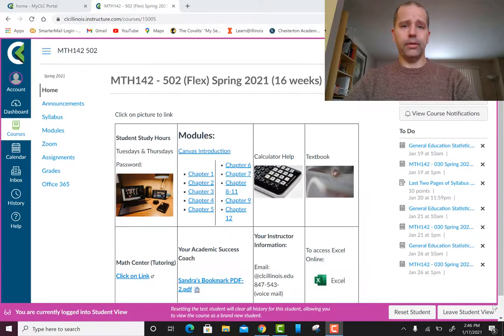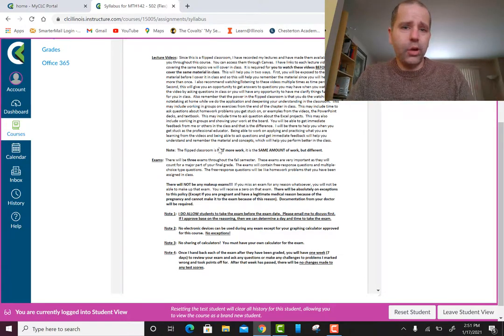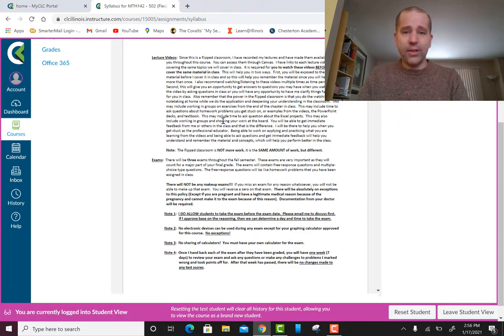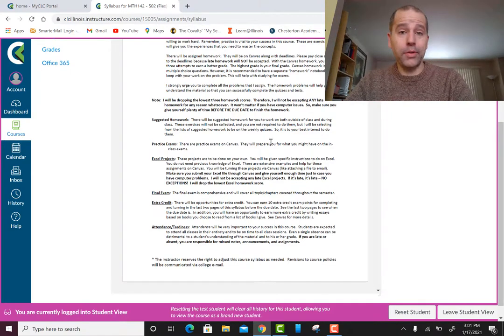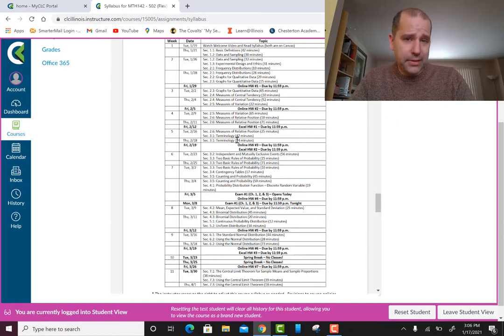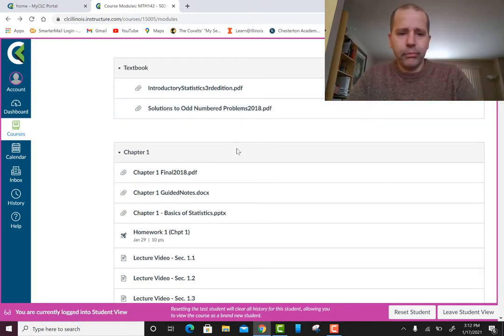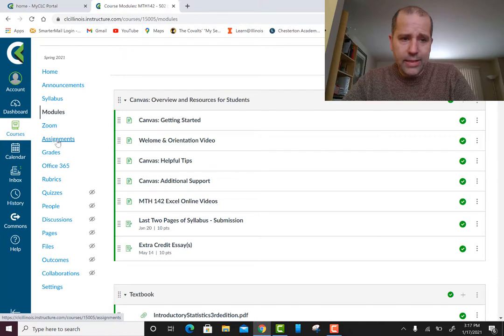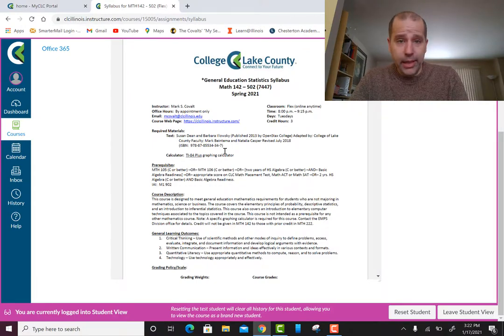CLC MTH142 FLEX Welcome and Orientation Video